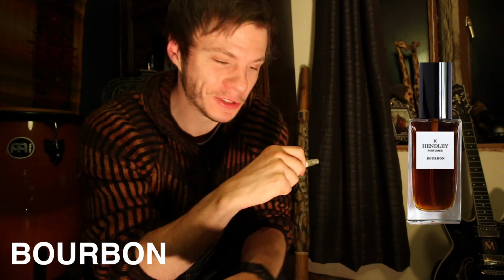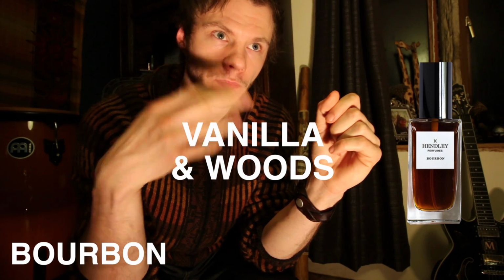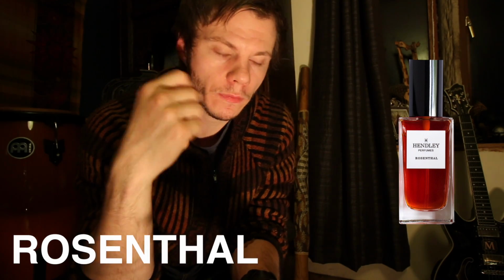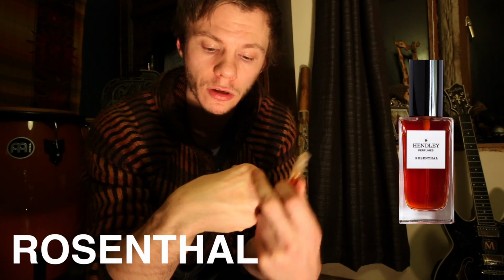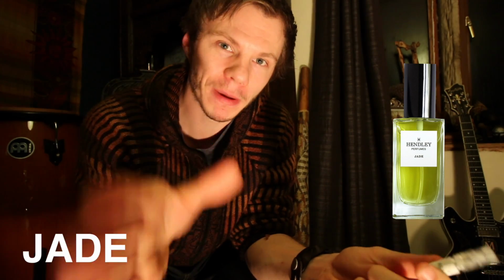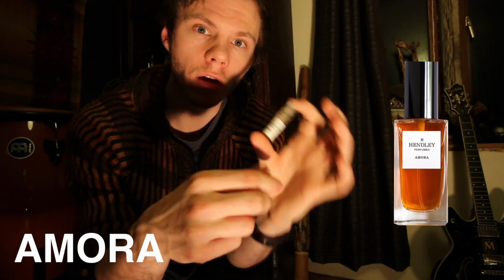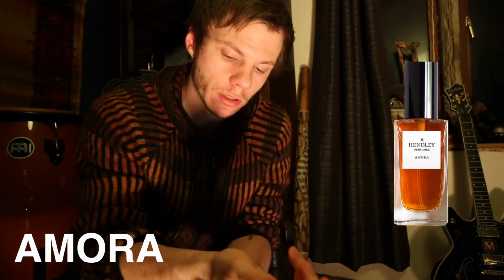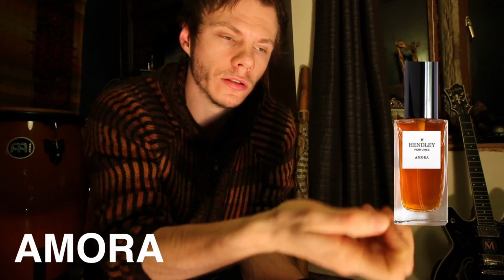Hendley Perfumes House Overview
Checking out the perfumers by Hans Hendley, self taught perfumer from Brooklyn, and a great nose. Looking forward to reviewing these fully, my personal favourites are Bourbon and Amora!

I will be reviewing them in full, fairly soon!